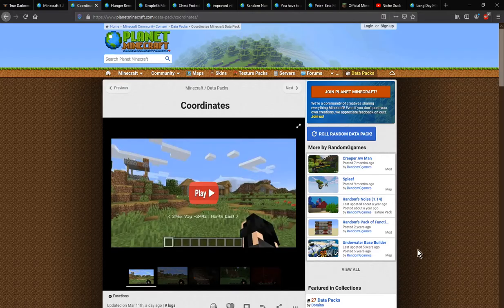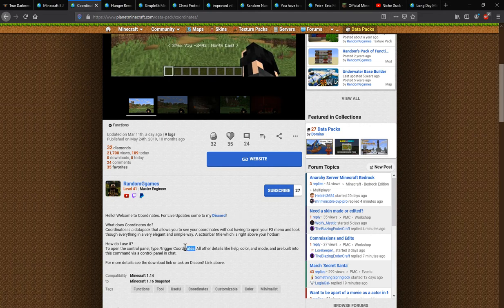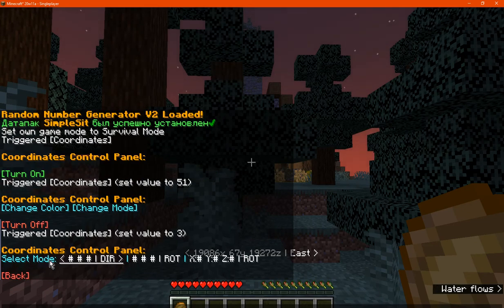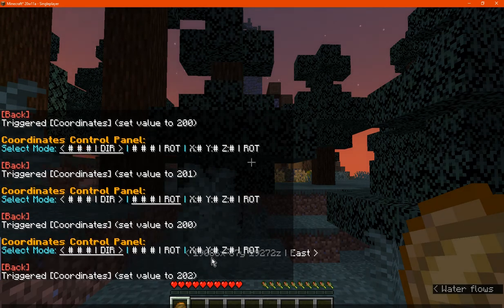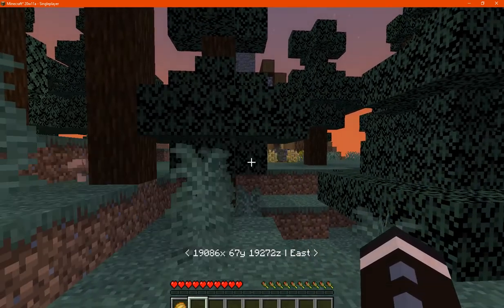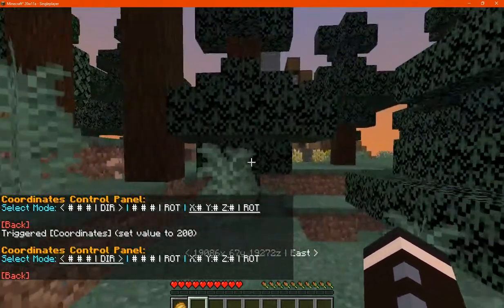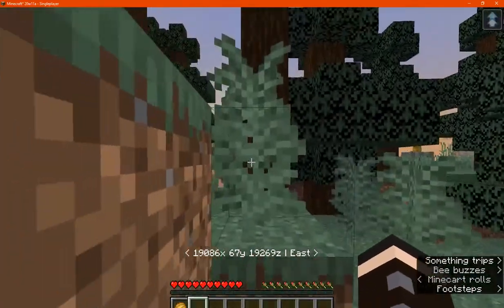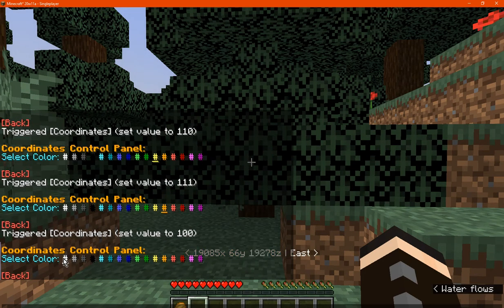Coordinates 1.14 to 20w11a (1.16) Datapack Overview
A datapack that adds a Coordinates display. You can turn it on with /trigger coordinates, then you can turn it off, change colour or change the mode.